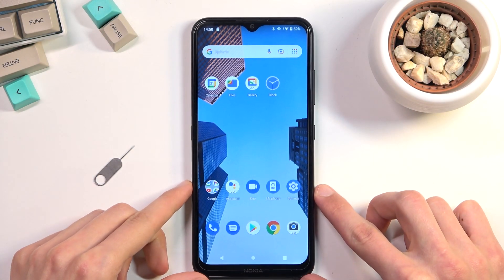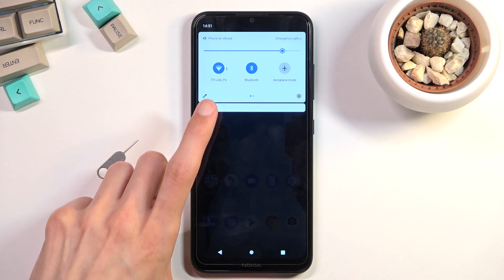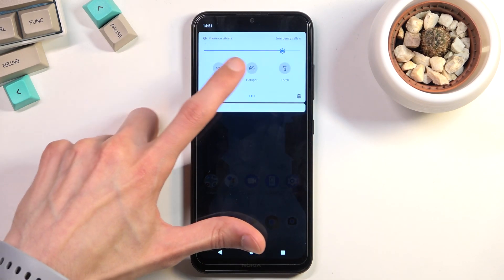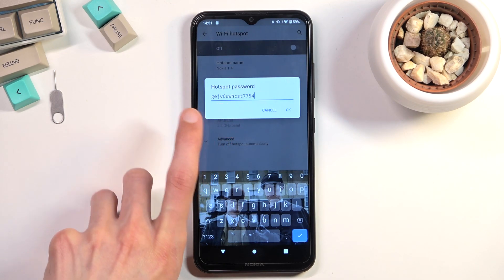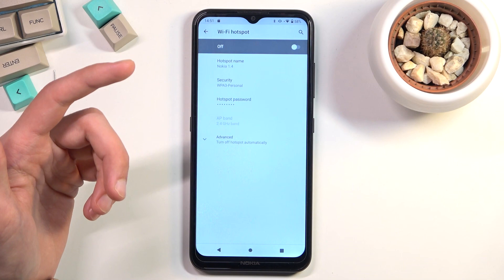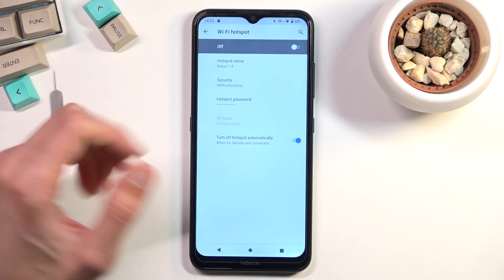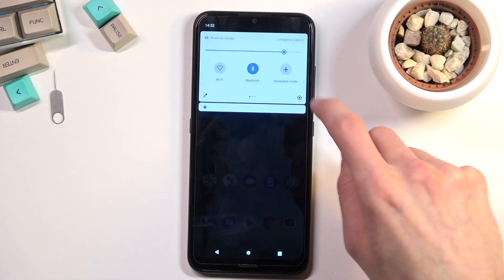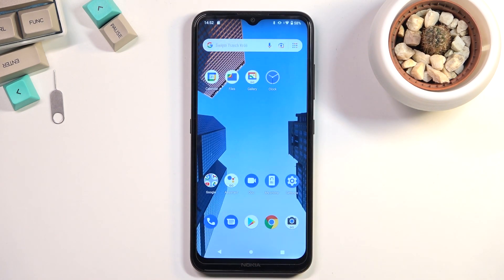How to Create Portable Hotspot in NOKIA 1.4 – Share Wi-Fi Connection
Check out the video guide where we show you how to activate a portable hotspot on NOKIA 1.4. If you're looking for a way to turn your NOKIA into a Wi-Fi hotspot, follow these instructions and learn how to set up your access point easily. Here's the uploaded tutorial and let's share the internet with NOKIA 1.4! Check out our HardReset.info YouTube channel for lots of NOKIA 1.4 tutorials.

How to set up Wi-Fi Hotspot in NOKIA 1.4? How to share internet in NOKIA 1.4? How to share Wi-Fi in NOKIA 1.4? How to create Wi-Fi Hotspot on NOKIA 1.4? How to enable Mobile Hotspot on NOKIA 1.4?